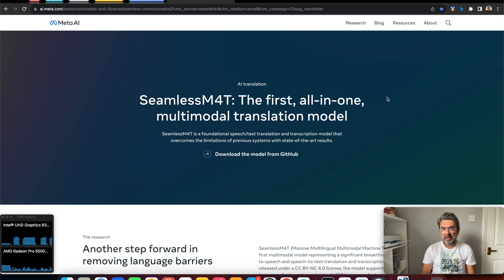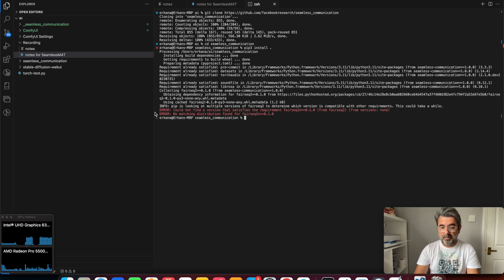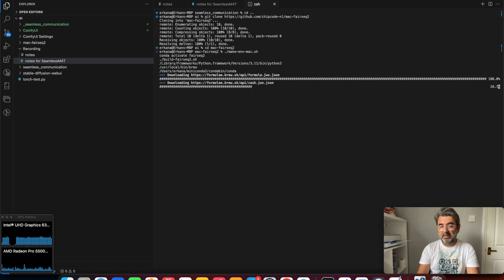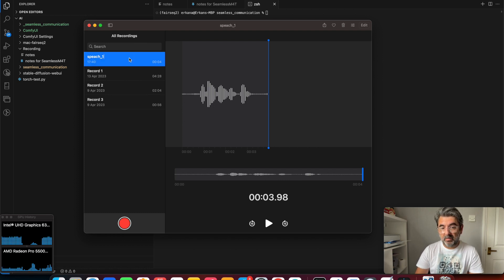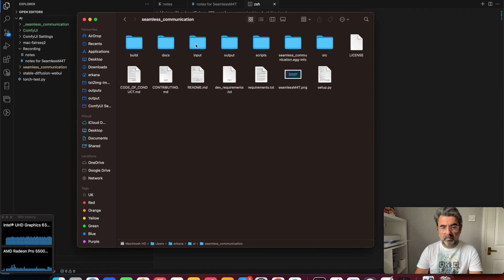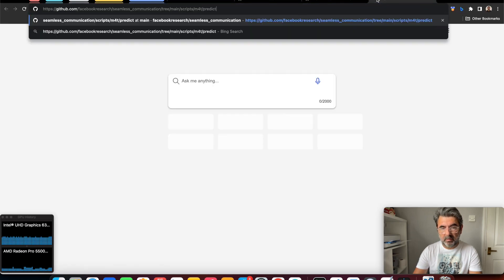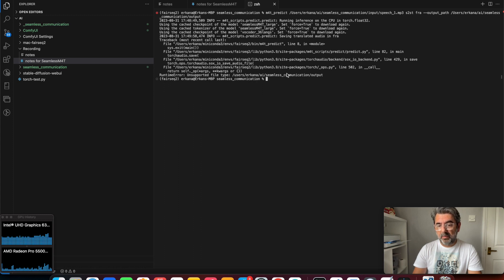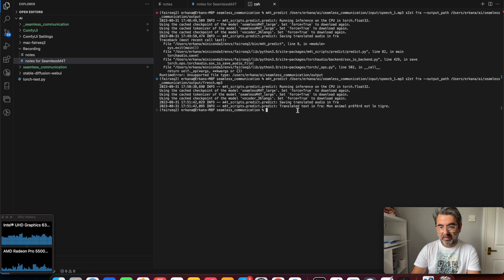Installing Meta's new AI translation model, SeamlessM4T, on a MacBook.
*This video guides you to install and activate Meta's latest AI translation model, known as SeamlessM4T, on a MacBook computer. This model enables advanced language translation capabilities using artificial intelligence technology.*

*Command;*
m4t_predict /Users/erkana/ai/seamless_communication/input/speech_1.mp3 s2st fra --output_path /Users/erkana/ai/seamless_communication/output/french.mp3

*Macos Music Mp3 conversion;*
Launch iTunes (or the new Music app)
Open Preferences (⌘ + ,)
Navigate to Files ➙ Import Settings…
Change Import Using to MP3 Encoder ➙ OK
Drag and drop your M4A file into iTunes
Select it and then go File ➙ Convert ➙ Create MP3 Version